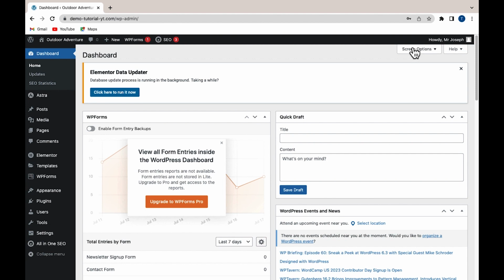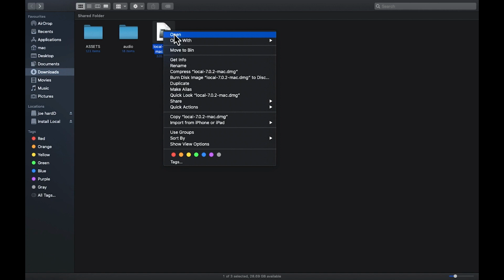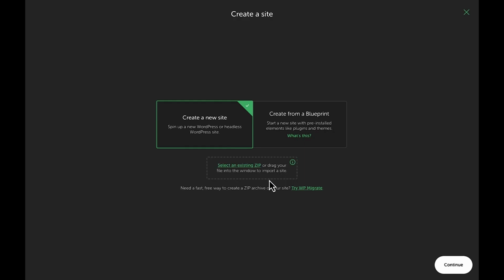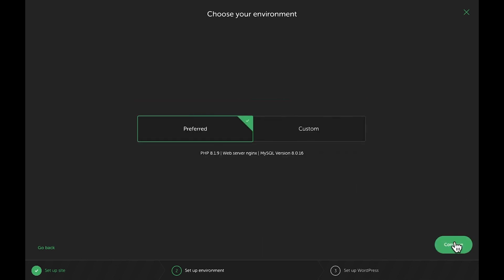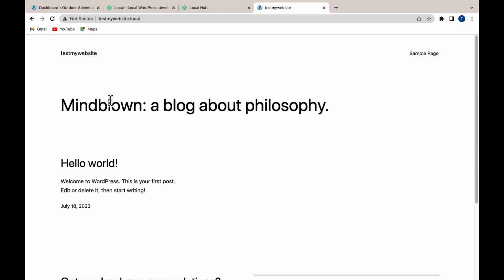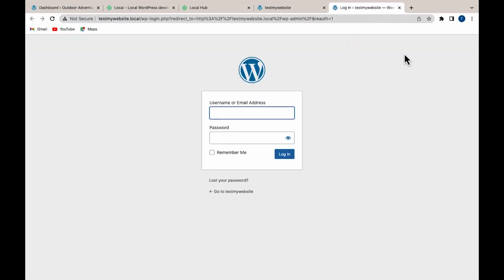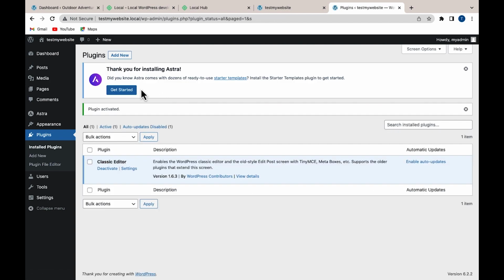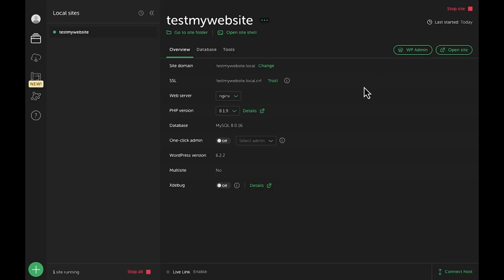How To Install WordPress Locally on Your Computer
In this step-by-step guide, we'll walk you through the process of setting up a local WordPress development environment on your computer.

Whether you're a beginner or experienced user, this tutorial will help you create and test your WordPress website offline before going live. Let's get started and unleash your creativity with WordPress!